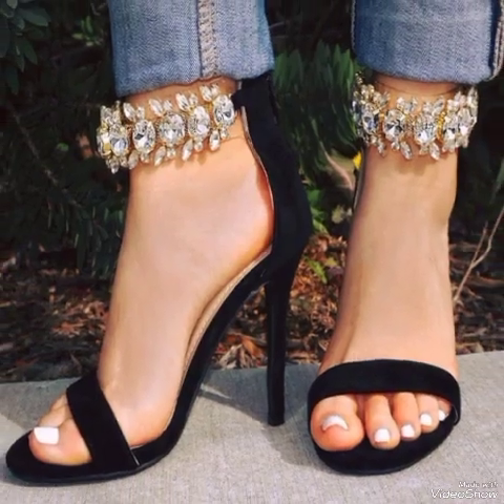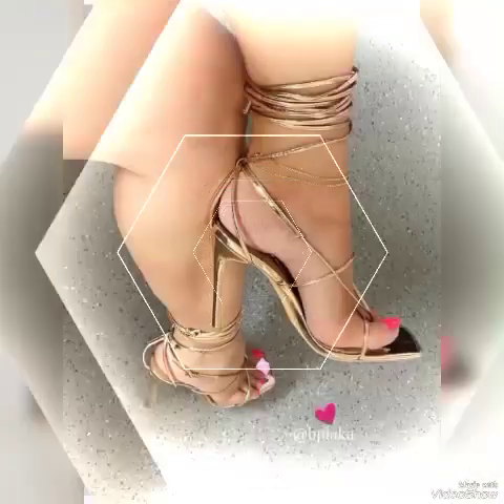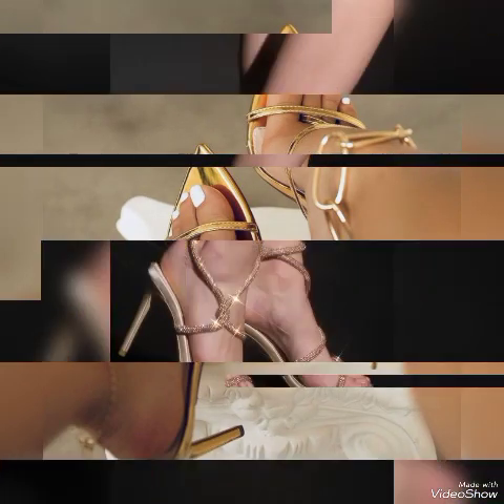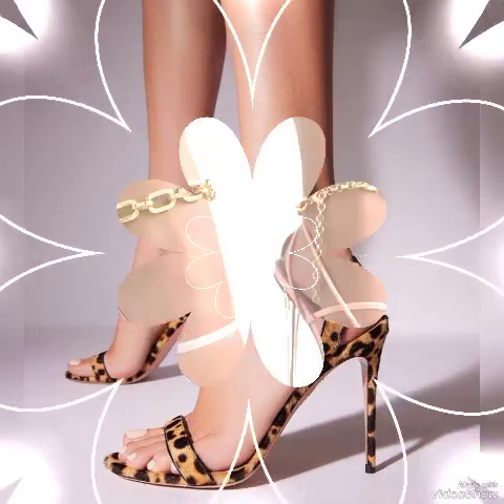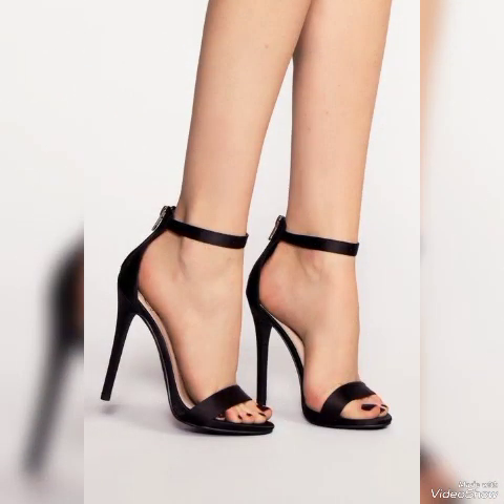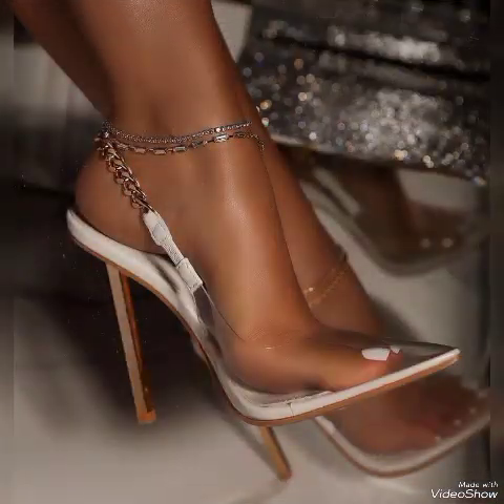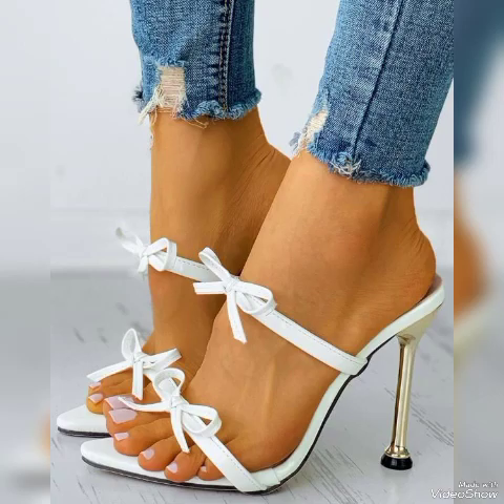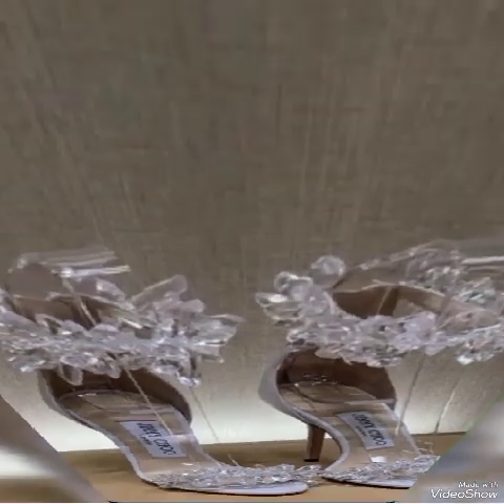Most Beautiful Large Stylish High Heel Sandals for the Ladies